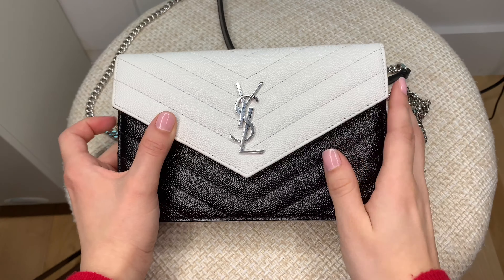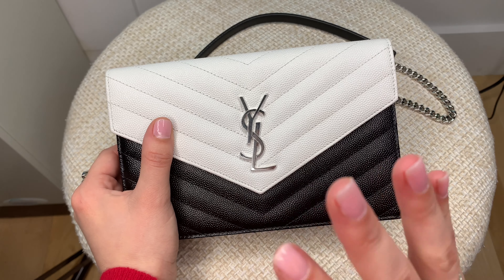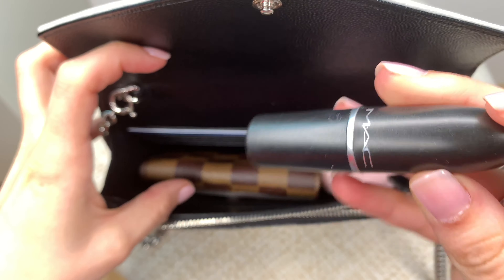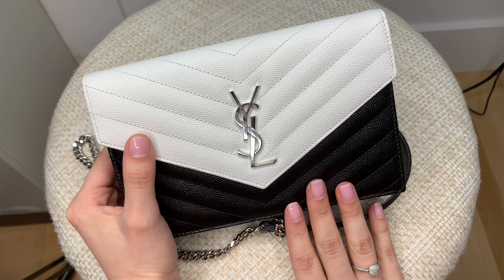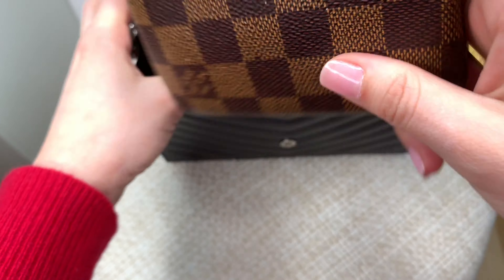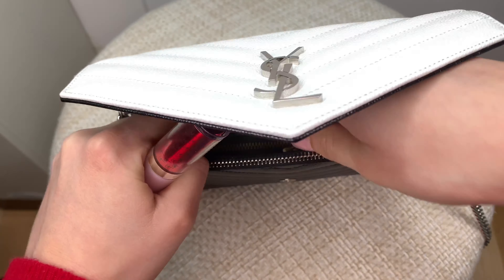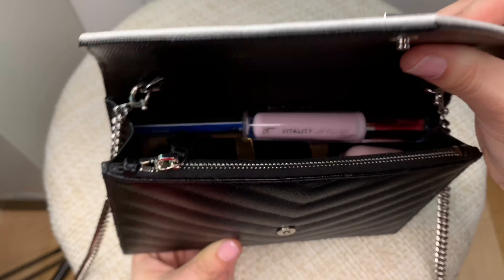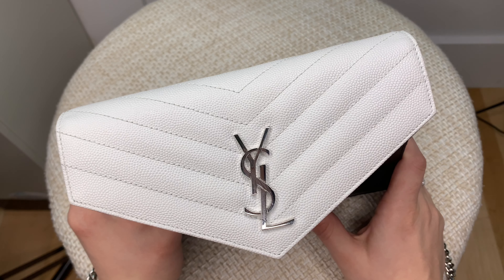SAINT LAURENT WOC | WHATS IN MY BAG! | YSL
Hello Everyone!

In todays video I will be showing you what fits in the ysl wallet on chain (woc). I will be showing you how I pack my saint Laurent woc and also how to maximize the space in the ysl woc. Later on I will be doing an updated video on the wear and tear of the ysl WOC.